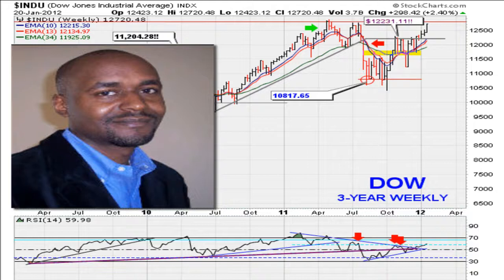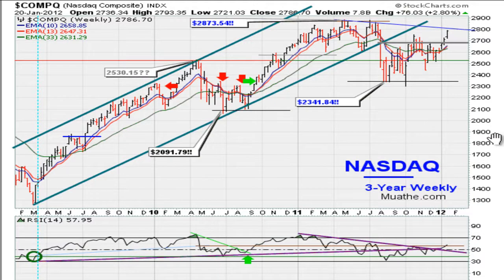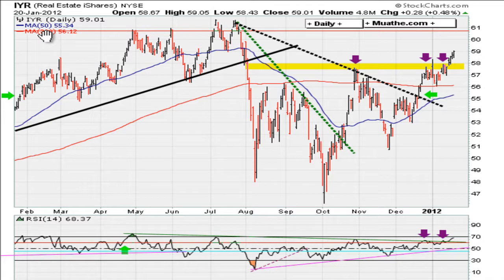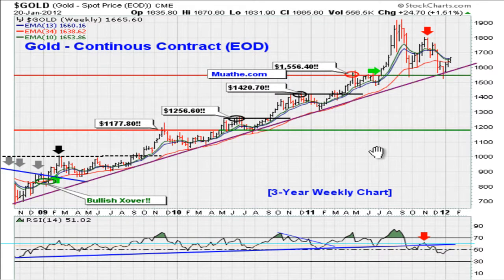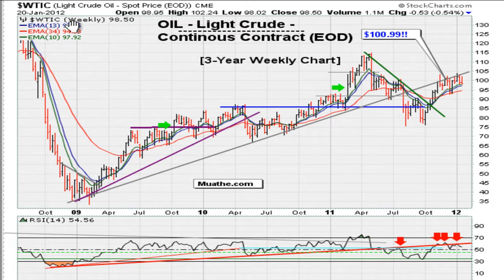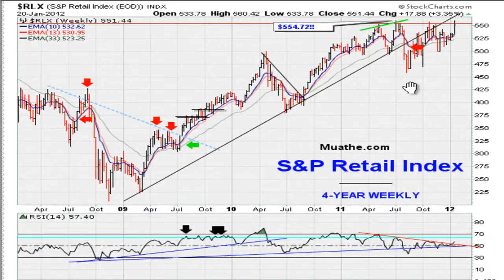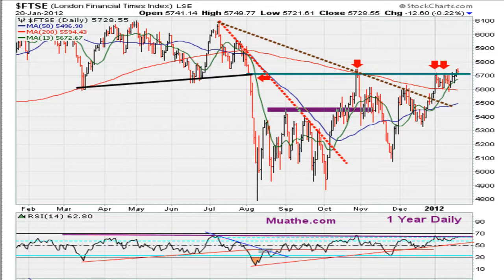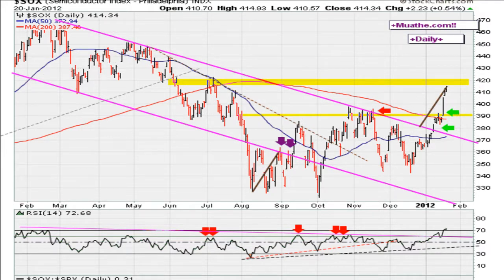Muathe.com Stock Market Analysis Week of 01/23/2012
[Follow My FREE Daily Blog]
[ Our Popular Blog On StockCharts.com ]

Check Back Every Tuesday And Thursday BEFORE Market Close for NEW BREAKOUT BUY OR BREAKDOWN SHORT ideas whenever we find great chart set ups.

REMEMBER WE ARE IN OUR 9TH YEAR FOR A REASON!

Those of you who use technical analysis will appreciate my analysis with 10 years of full time market analysis experience. A word to all - VOLUME is overrated!!!

Log On To Muathe.com For More TIMELY, POWERFUL, BULLISH AND MOMENTUM BREAKOUTS (BEFORE THEY MOVE OR EARLIER THAN INDICATED IN PUBLIC ALERTS SO THAT YOU CAN PROFIT WAY BEFORE THE CROWD).

Get The Latest [EARLY BUY SIGNALS] Stock Picks NOW!

IF WE SUSPECT THAT MARKET CONDITIONS MIGHT TURN OR CONTINUE BEING BEARISH WE WILL HAVE NO ALERTS (ALSO IF WE CAN'T FIND QUALITY BREAKOUTS FOR YOU).

ACT NOW!